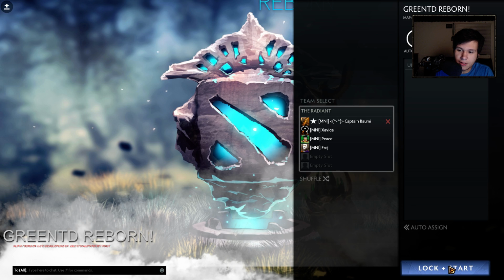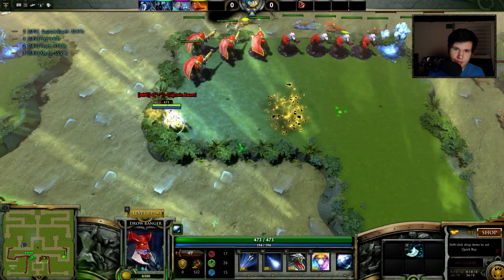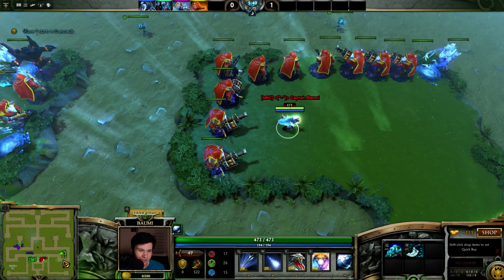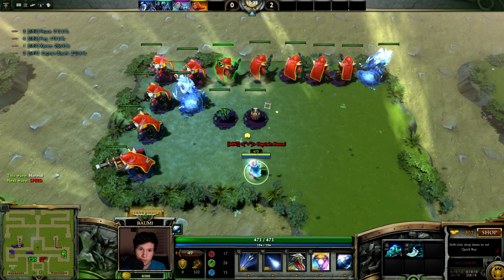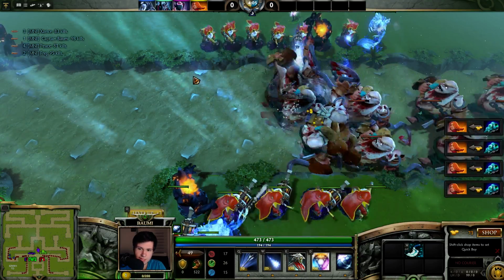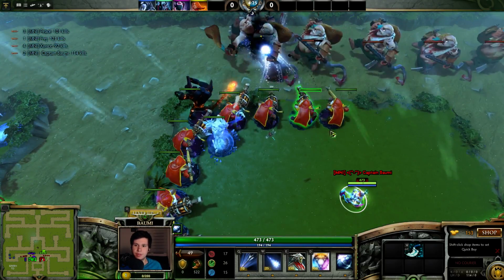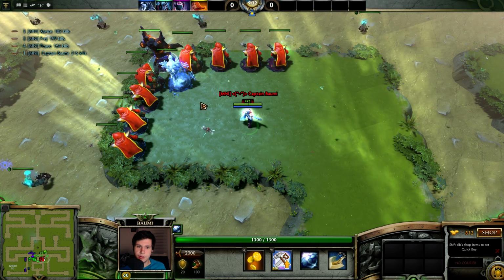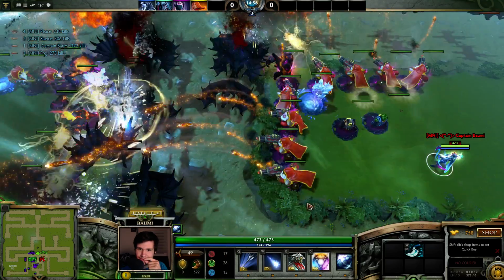Dota 2 Mods | GREEN TD REBORN!!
If you want to join my guild, just join chat channel "Minimis" and ask for an invite!

If you want me to do a certain item build, please keep it to rough outlines (like "Attack Damage Windrunner") and make sure it is reasonable. If I think your Sponsorship specifics are unreasonable or unfun I reserve the right to just not do it.